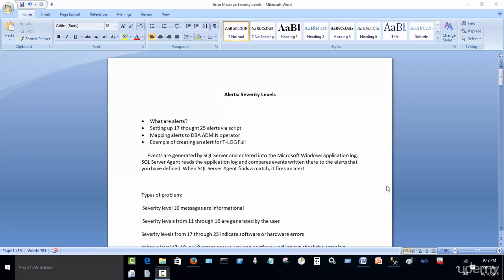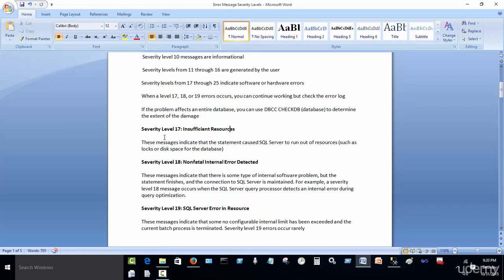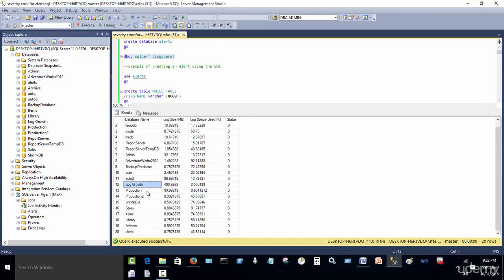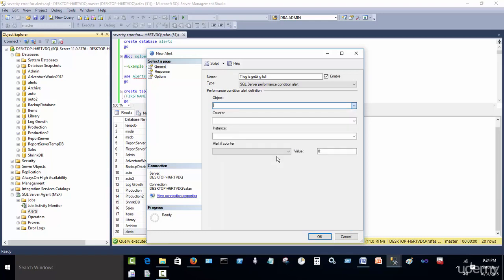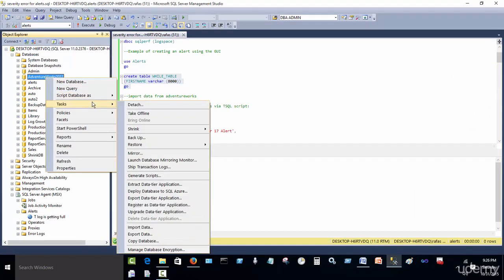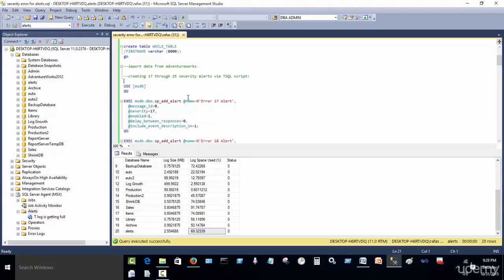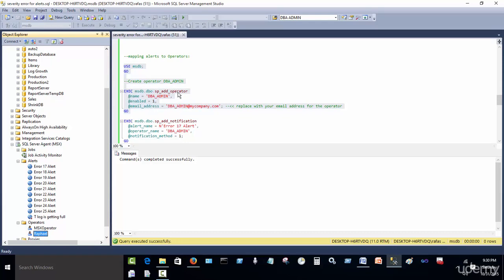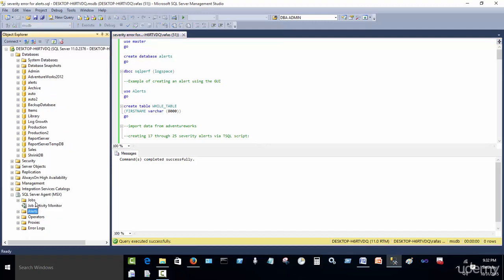040 Setting up alerts Severity Errors from 17 to 25